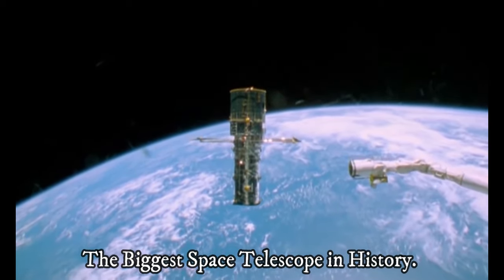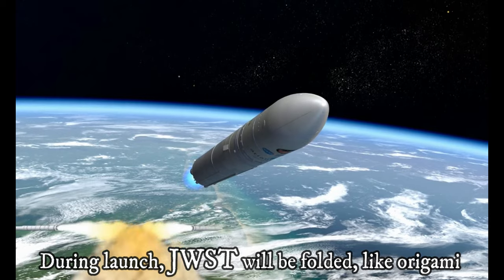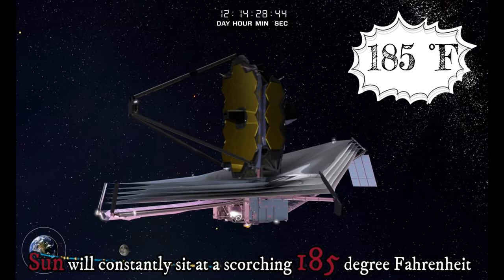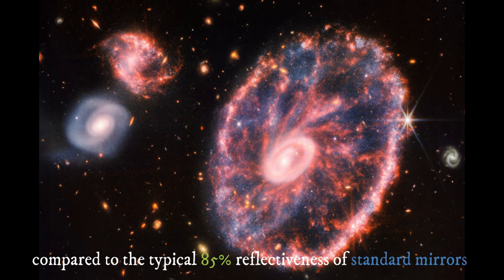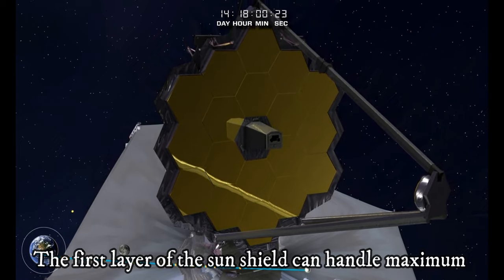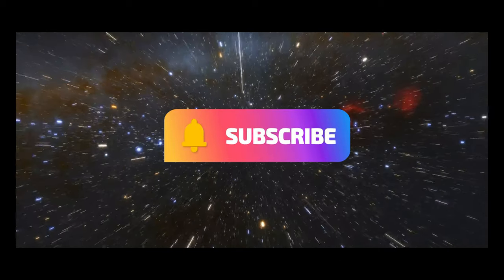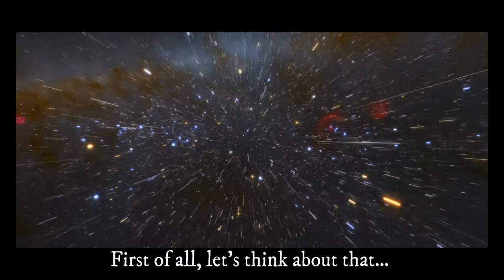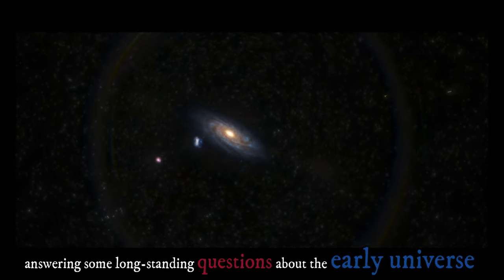Why James Webb Space Telescope is such a big deal? it can detect heat of a bee living in moon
JWST is the most powerful telescope built by mankind

Video contains interesting and unknown information about James Webb Space Telescope.

it can see more than 13-billion-mile away
JWST can see a football from 550km away